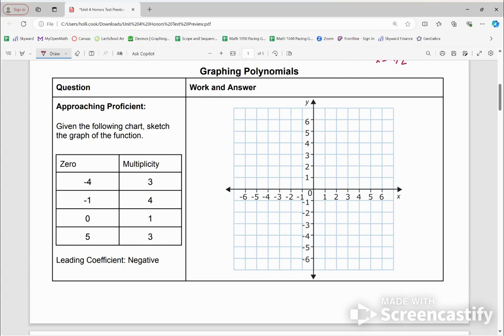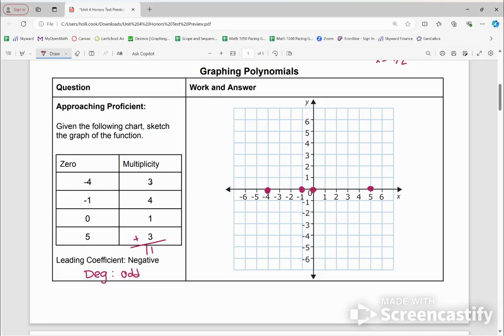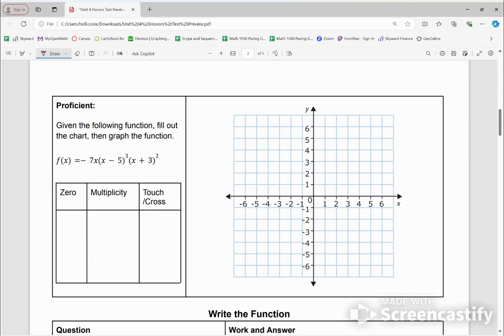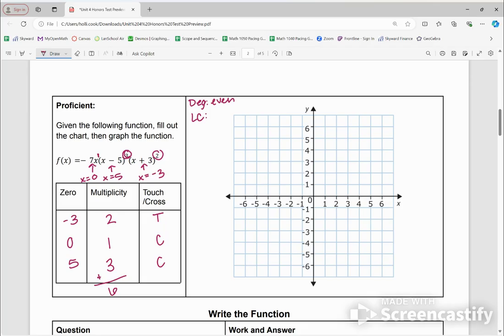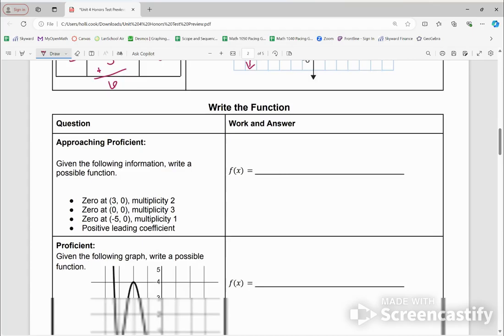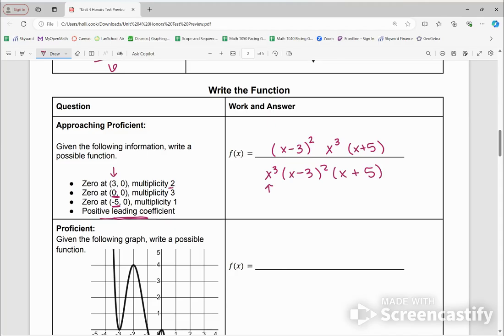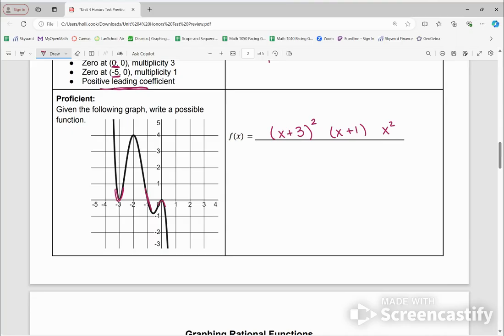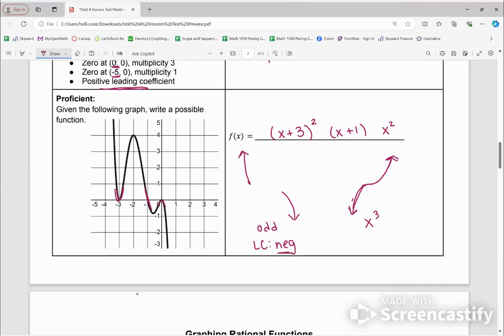Graphing Polynomials (Unit 4 Test Preview)